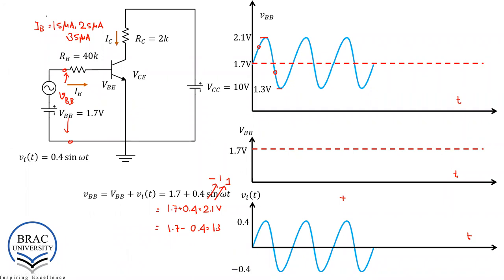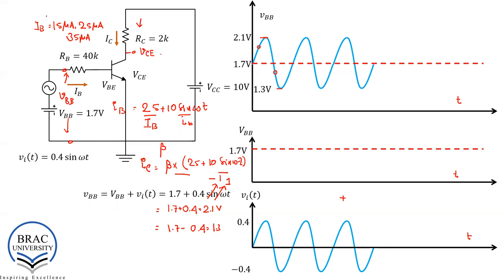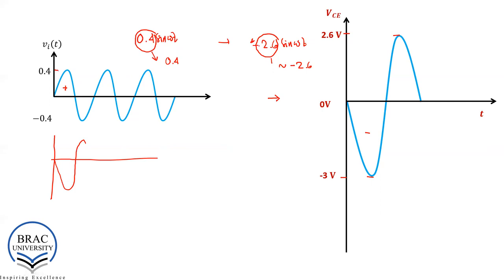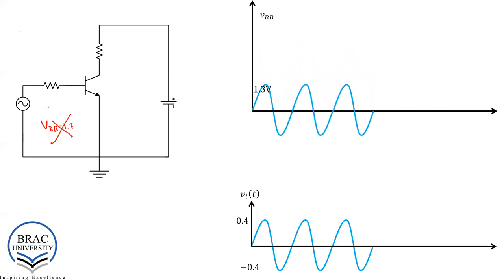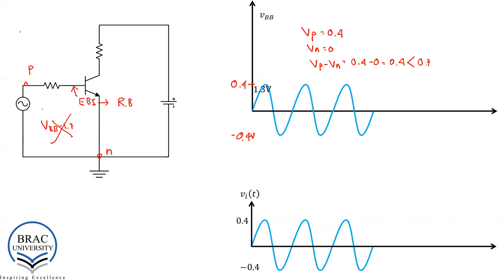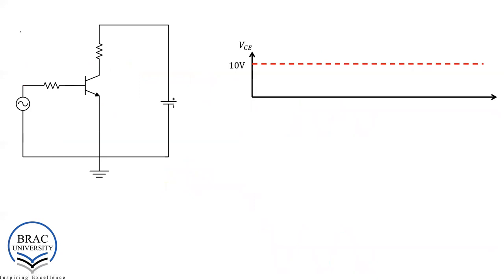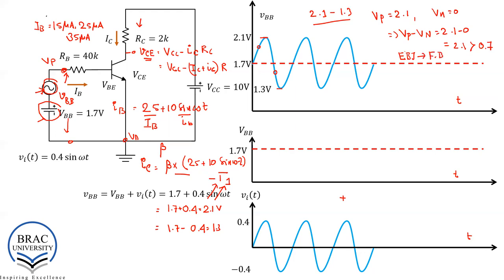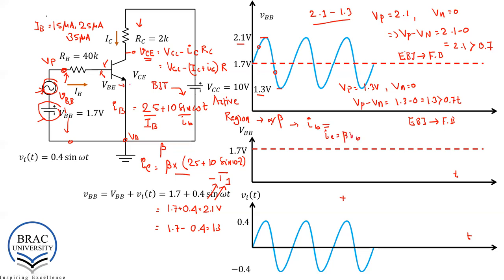Why Biasing is required for Amplification